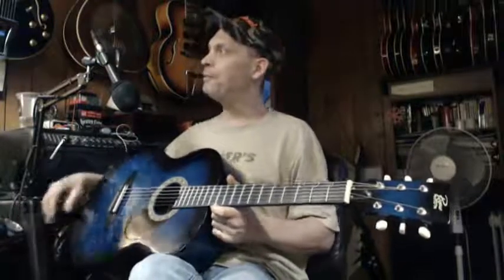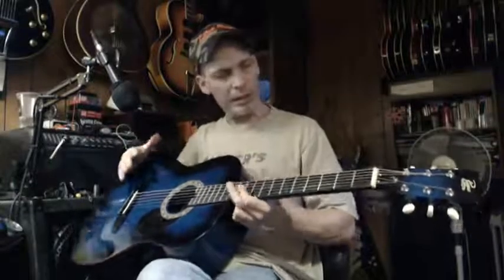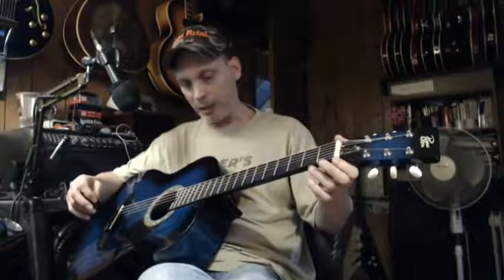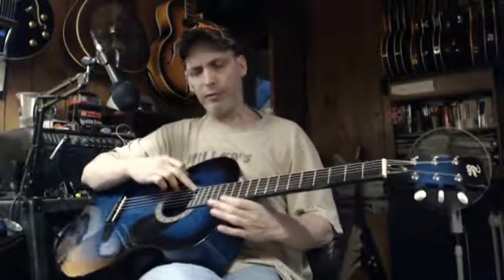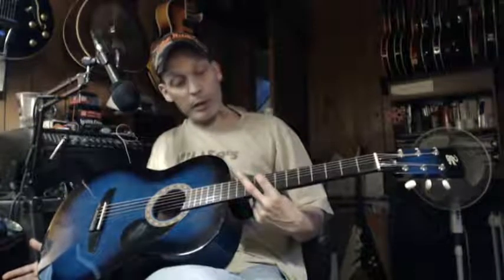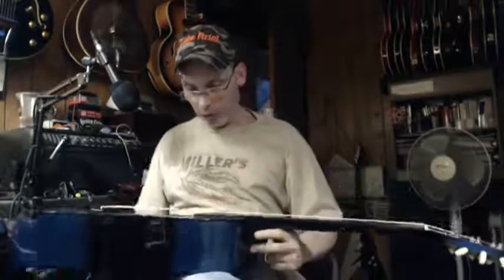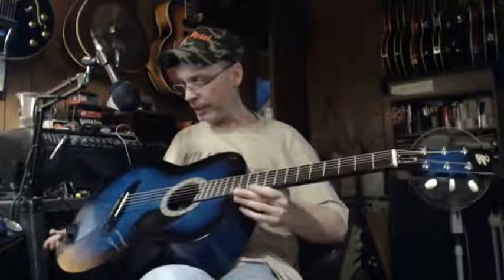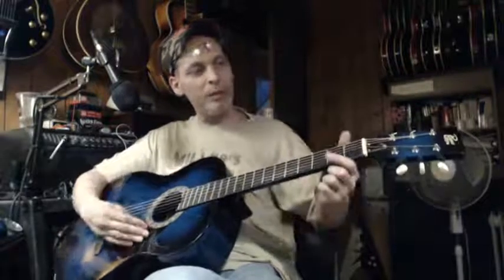NGD New Guitar Day Rogue Acoustic Guitar RAG BL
NGD New Guitar Day Rogue Acoustic Guitar RAG-BL; The little blues beast that could. Some modifications may be required, your results may vary.